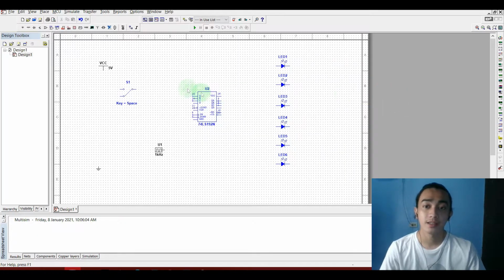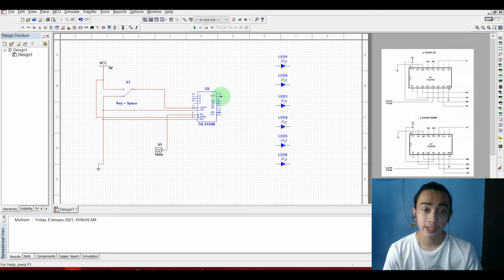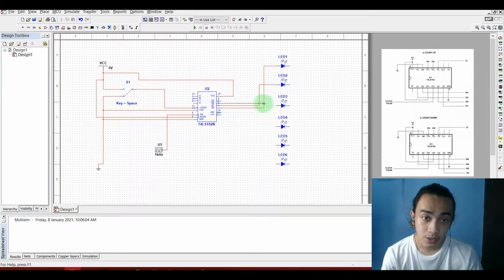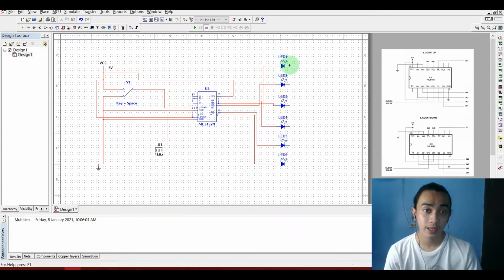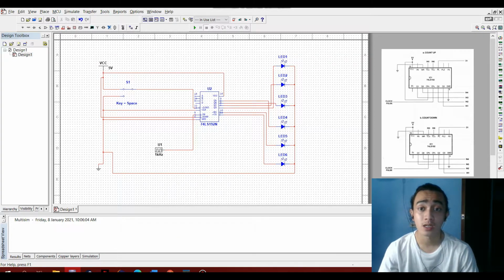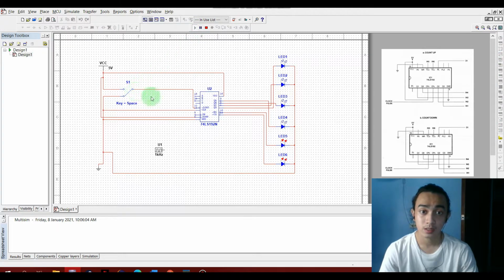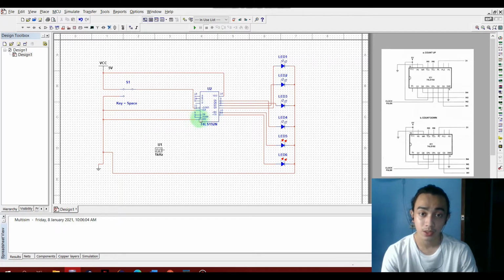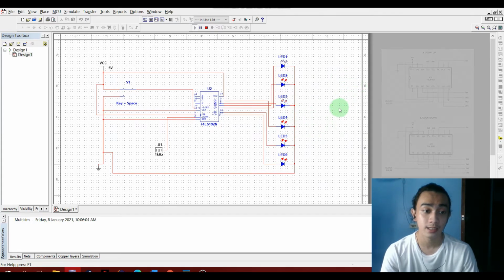LOGIC GATES & MULTIVIBRATORS: UP/DOWN COUNTER USING MULTISIM